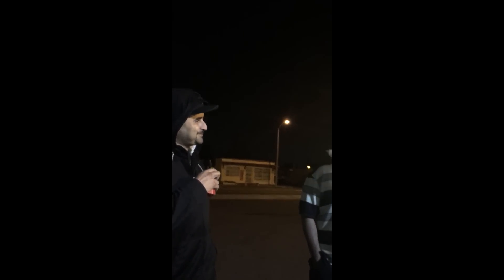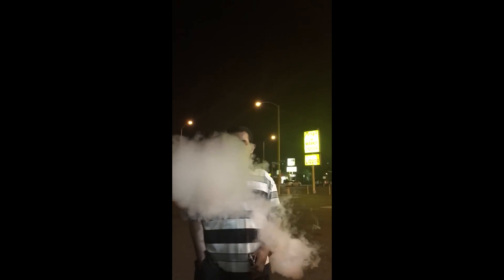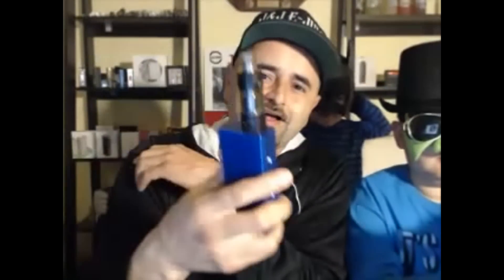BMI MINI RAFFLE 1 OF 5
$20 A TICKET. 10 TICKETS AVAILABLE PER BOXMOD. WINNER IS CHOSEN ON RANDOM DOT ORG.

So what’s so special about the BMI Mini? Aside from the fact that it’s powered by a single battery so it’s compact and user-friendly, has a sleek and innovative design. Well… it’s sustainable in every sense of the word: it’s a completely American-made product… right down to the chip set. We all know how rare this is. We should also mention it will feature upgradeable firmware, so anyone in possession of this chip will benefit indefinitely from future software updates.

Additionally, this mod comes equipped with many exciting features. For example, vapers are offered three modes of use: power mode (as in the classic BMI), joule mode (new!) and bypass mode. Additionally, the BMI mini offers a fully customizable vaping experience by way of lots of exciting features, such as a graphic user interface, reverse polarity, output short, low resistance, low battery voltage and overheat protection. Did we mention it features a custom 510 connector with BMI engraving? Yes, we live in the details.

KEY FEATURES:
100% CUSTOM CNC MACHINED 6061 ALUMINUM CASE
Made in the USA
Anodized hard finish
ALL NEW VO CHIPSET - BASED IN SOCAL!
TEMPERATURE CONTROL!
Max Wattage Setting: 60 Watts
Magnetic Battery Cover
Heavy Duty, 22mm Floating, Custom Made 510 Connection
SS Tactile Switches
3 Bottom Vent Holes
Output Short Protection
Reverse Polarity Battery Protection
Low Resistance Protection
Battery Low Voltage Protection
Temperature Protection
Single 18650 Battery Configuration
Battery Meter
OHM Reader (to the 100th)
Temperature control with anti-dry burning technology
3 modes: 1) Bypass mechanical mode 2) Power mode 3) Temperature Control Mode
In Power mode: Resistance: 0.15ohm – 3.0 ohm // Output: 5Watt – 60Watt // Temperature: 200 – 580 degree Fahrenheit / 100 – 300 degree Celsius
Temperature control mode: Resistance: 0.05ohm – 0.3ohm // Output: 10 joules – 60 joules // Temperature: 200 – 580 degree Fahrenheit / 100 – 300 degree Celsius
Accelerator Setting: Soft, Standard, Powerful, and Powerful+
Buck – Boost & Boost, DC-DC converter
Auto display with accelerometer
Firmware upgrade via USB vape